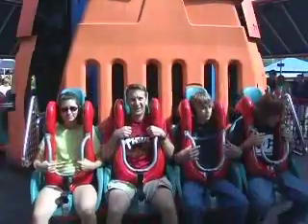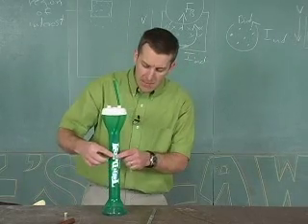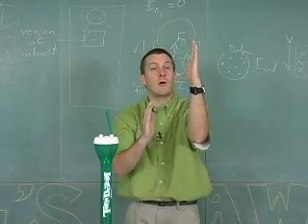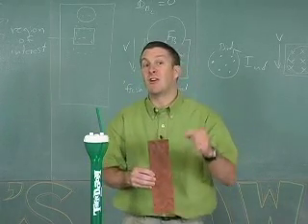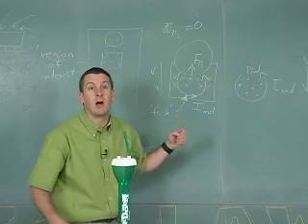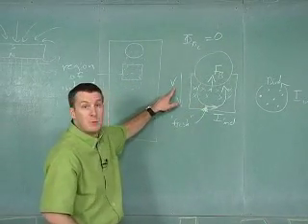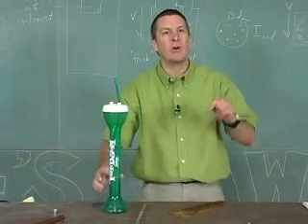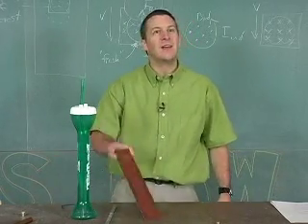Lesson 40 Sample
Excerpt from Classroom 121 High School Physics Lesson 40 Electricity and Magnetism: Induction: Motional emf and Lenz's Law.